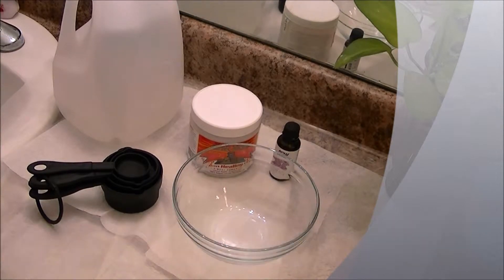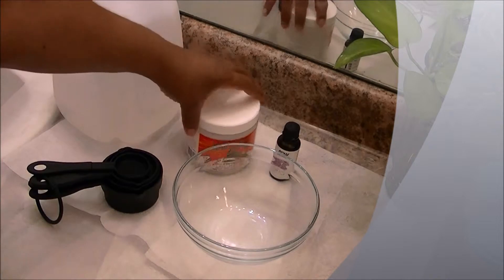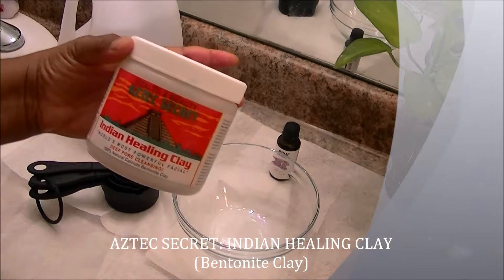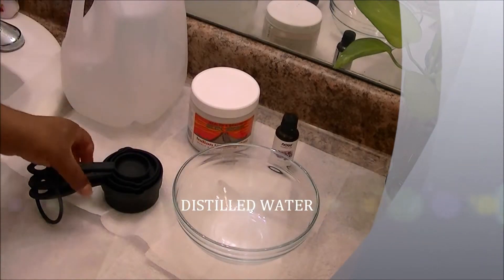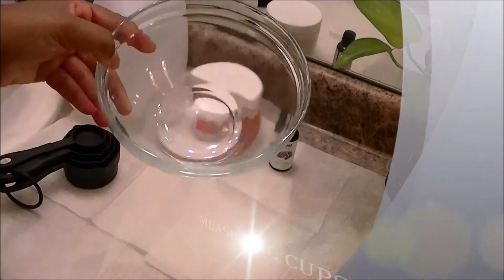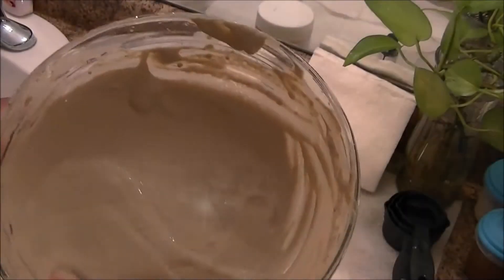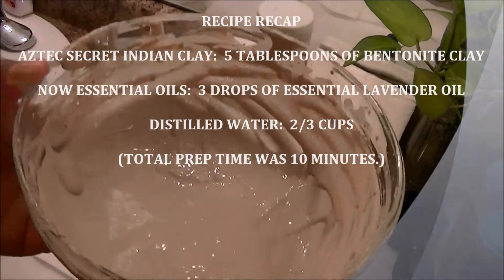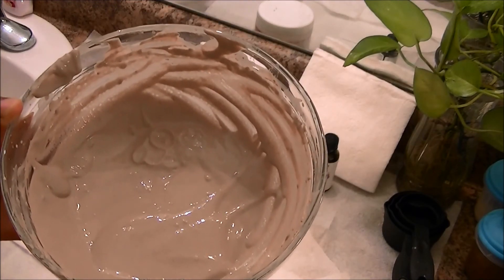DIY: Bentonite Clay and Lavender Oil Hair Mask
Hi everyone
This video shows how I make my own deep cleansing hair mask from Bentonite clay, lavender essential oil and H2O.  It's cheap, easy and quick!  You can customize this recipe to fit the ever changing needs of your natural hair.